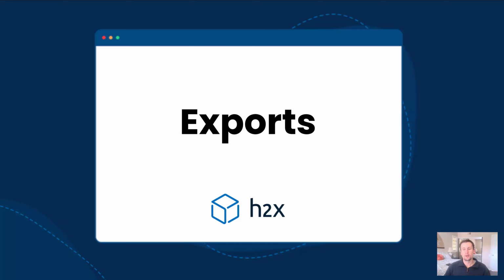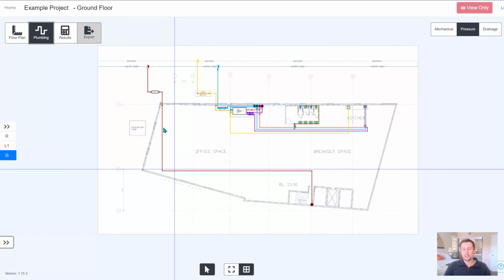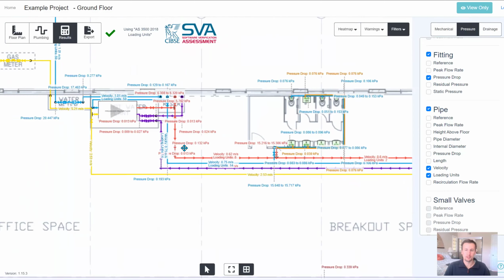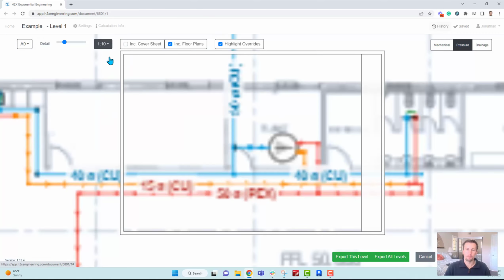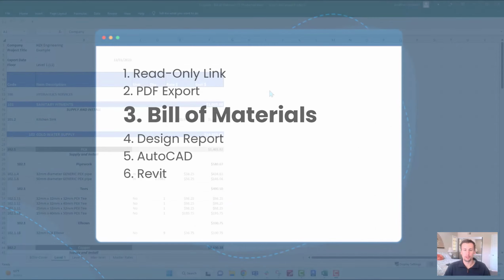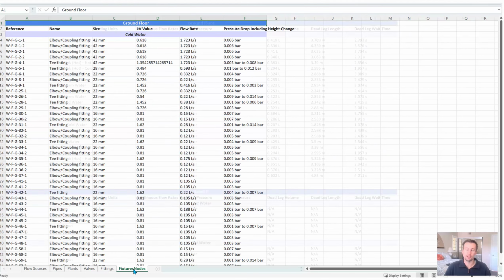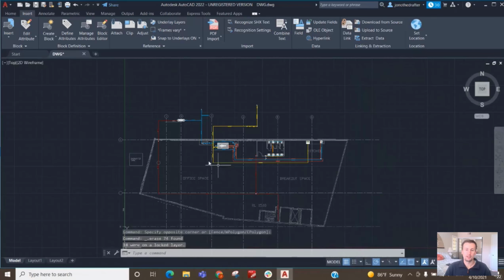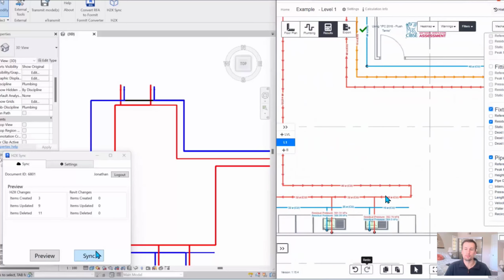What is h2x - Exports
Read-Only Link

PDF Export

Design Report

Calculation Spreadsheet

AutoCAD Export

Revit Sync